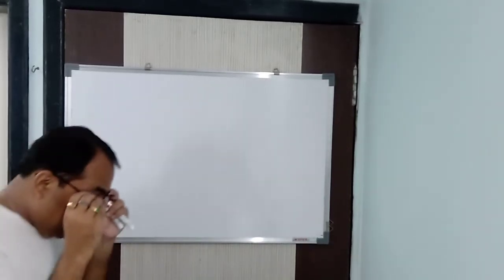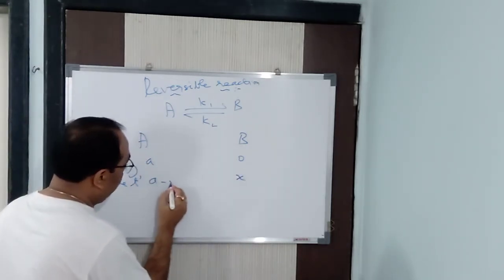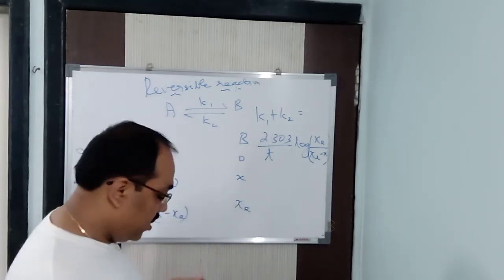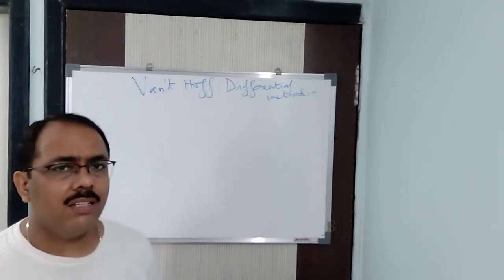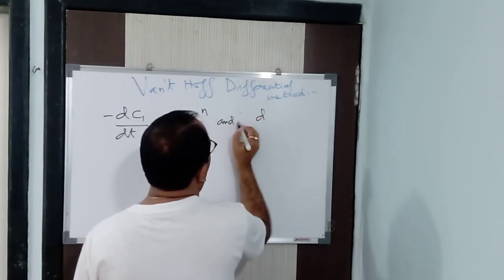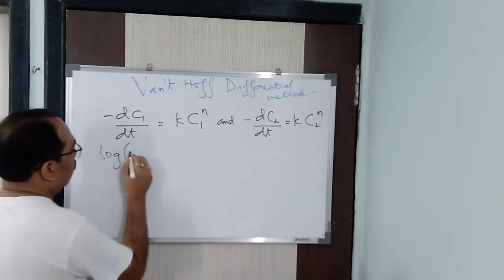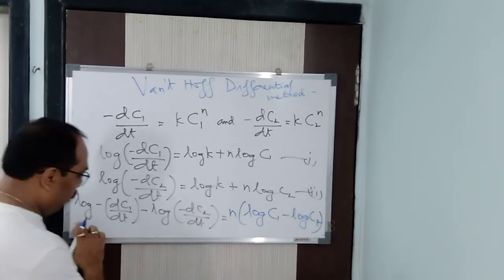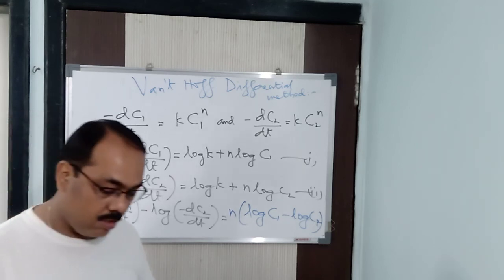Kinetics entrance batch